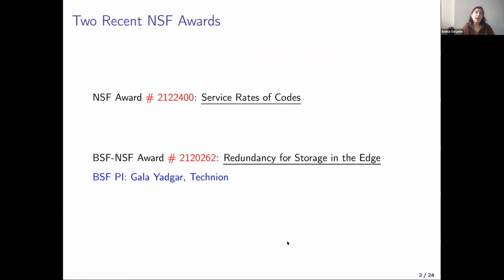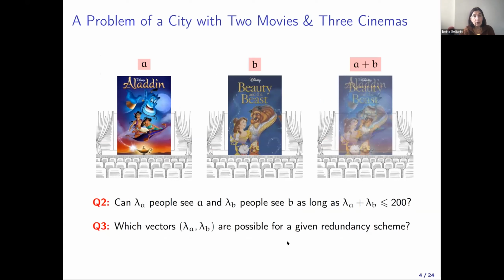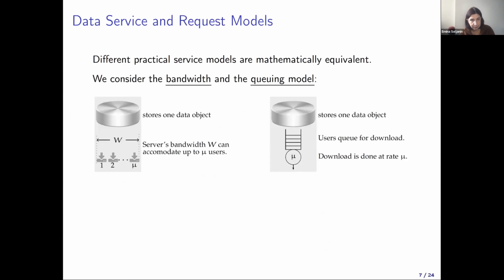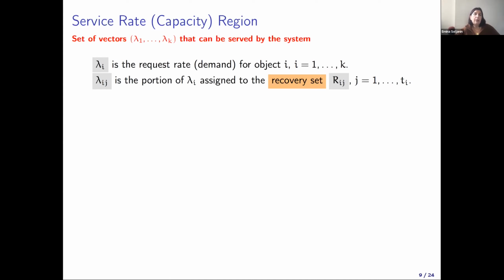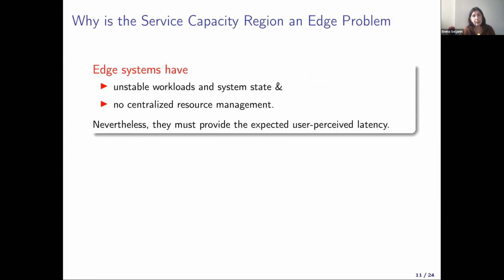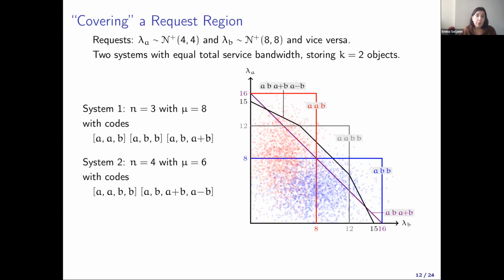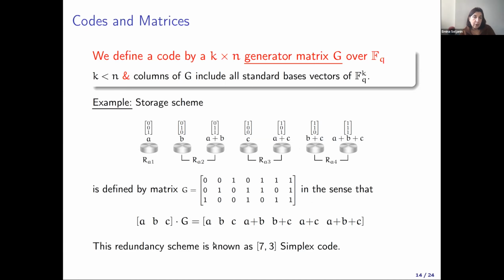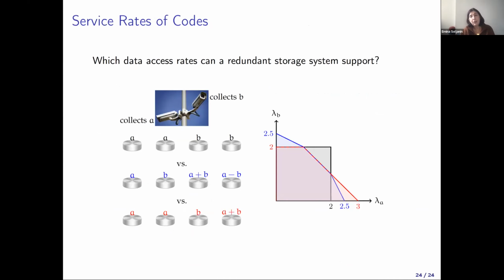Emina Soljanin: "Edge Computing Service Capacity Region"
Session II: Edge Computing Theory

Title: "Edge Computing Service Capacity Region"

Speaker: Emina Soljanin
Rutgers University